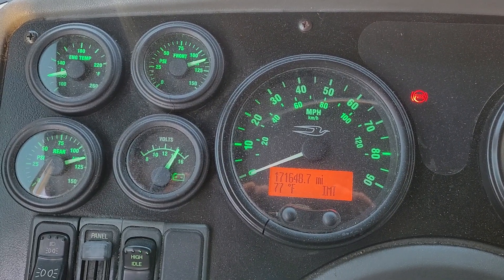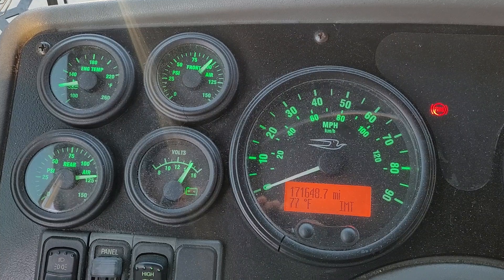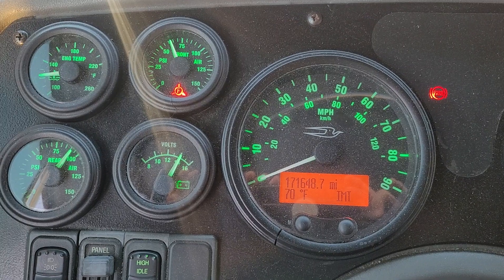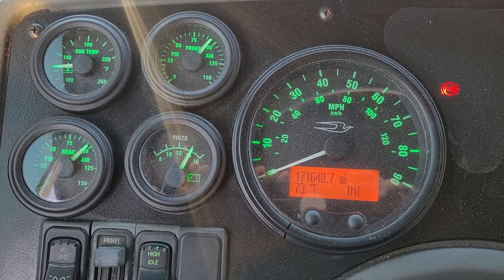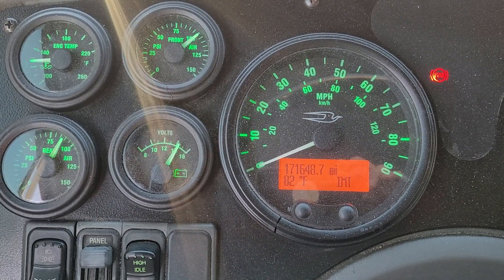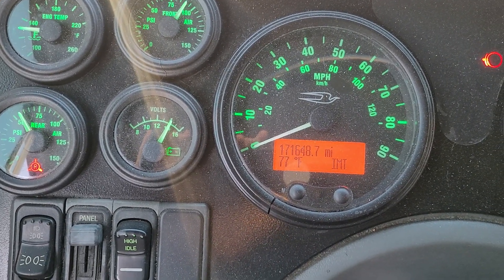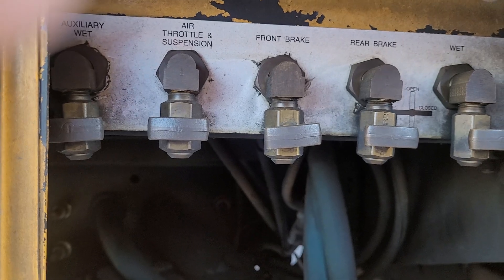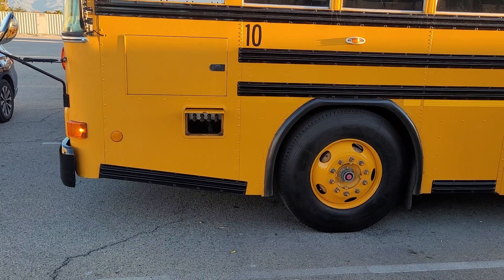Why do we drain our front & rear air tanks during our pretrip? A 2007 Blue Bird AARE CNG school bus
Why donwe drain our front and rear air tanks during our school bus pre-trip.

These buses have a dual air system. Both front and rear tanks service both axles. So if a tank has an issue and cannot supply.air to the service brakes, the 2nd tank automatically kicks in to help.

Your gauges will alert you to the problem, and the 2nd air tank will allow you to stop the vehicle safely.